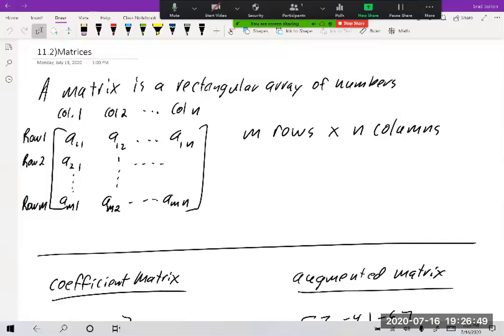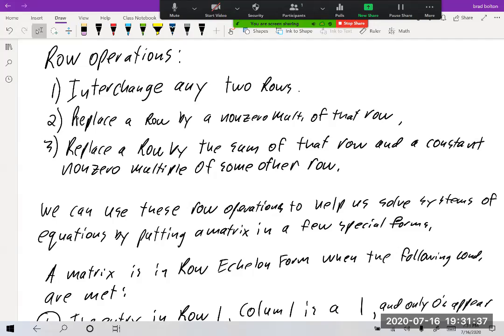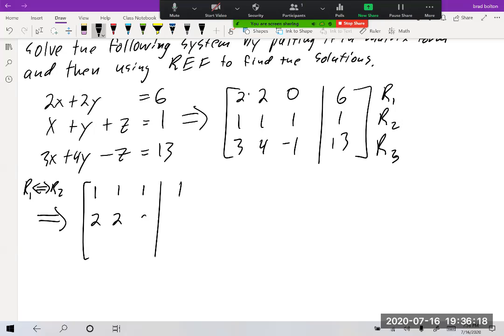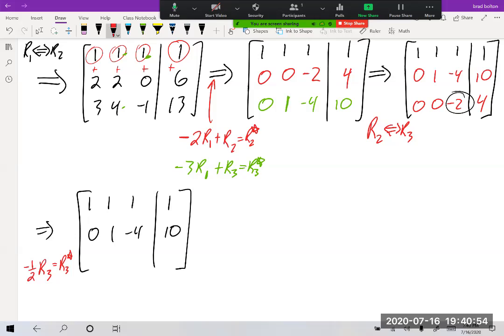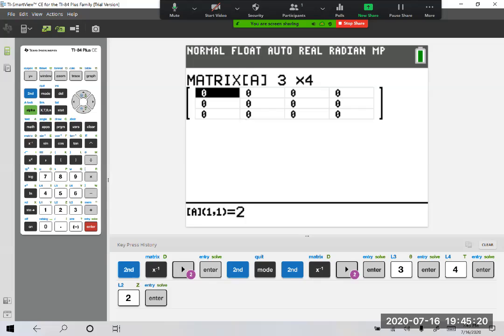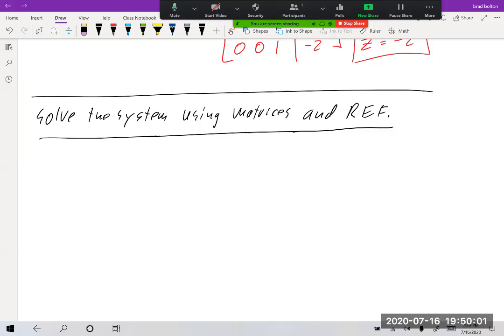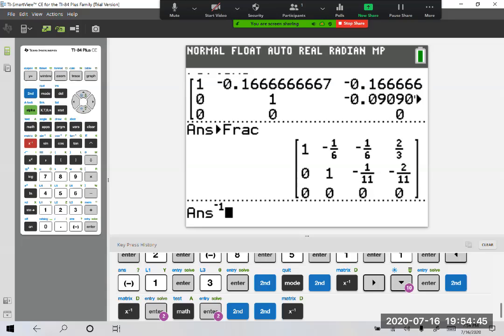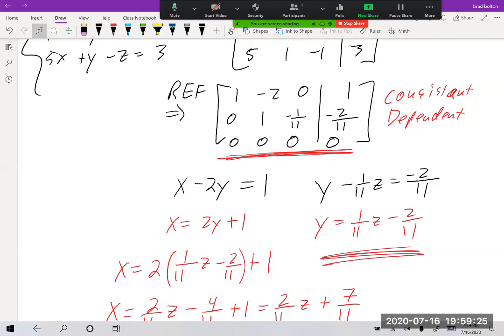Math 141 11 2